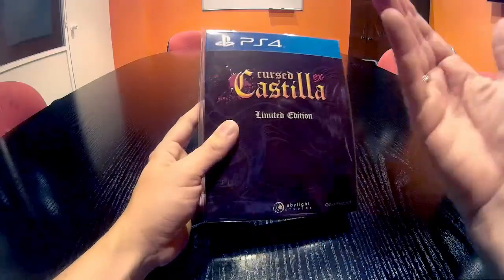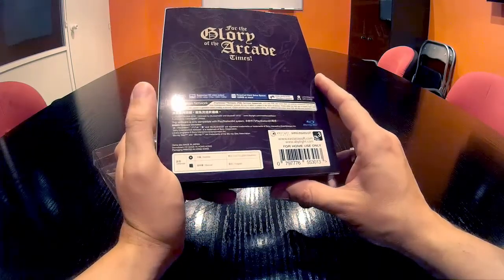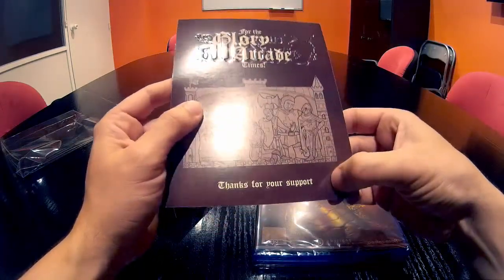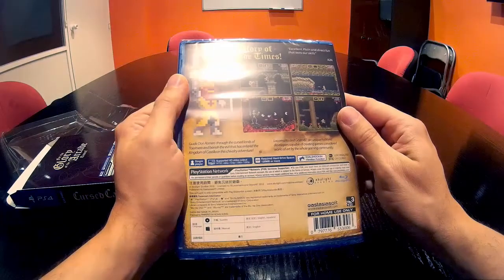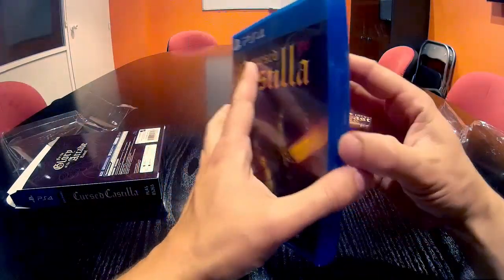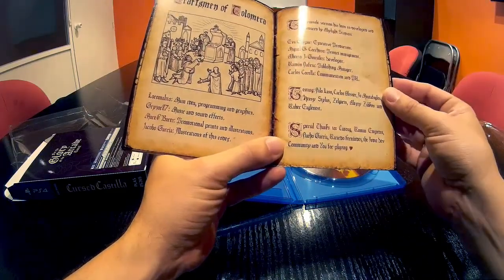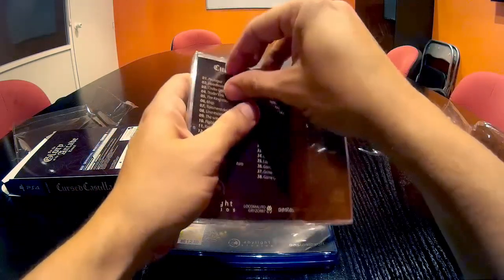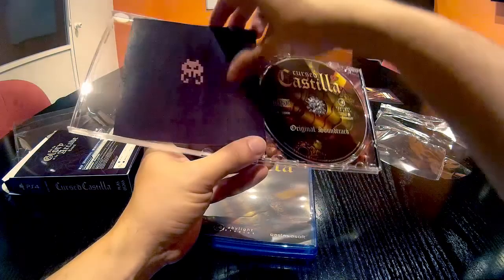Unboxing Cursed Castilla LE for PS4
We've created a quick video unboxing Cursed Castilla (Maldita Castilla EX) Limited Edition for PS4. Hope you like it!

What do you like more of this exclusive physical edition? Leave us your comments! :)